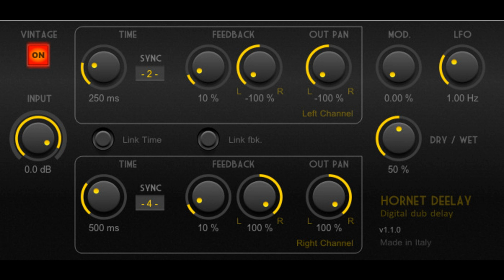HoRNet updates DeeLay to v1.4.0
HoRNet has updated DeeLay, the digital dub delay, to version 1.4.0.

This feature release includes:

Added Apple Silicon M1 support.
Fixed GUI being too small on windows with hi dpi monitors.
Removed 32-bit support.
The update is free for owners of the plugin and can be downloaded using HoRNet DoIn or from the "my account"